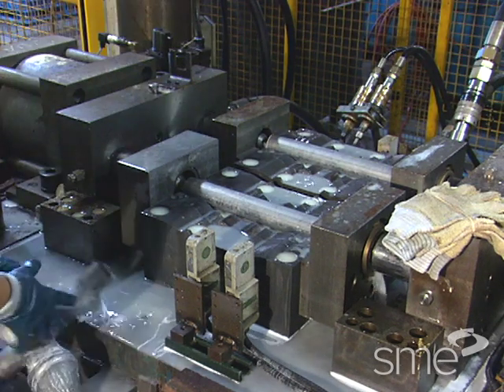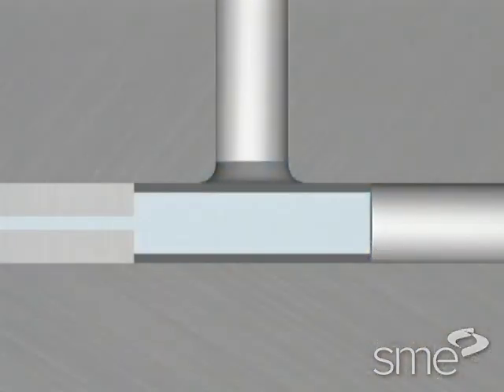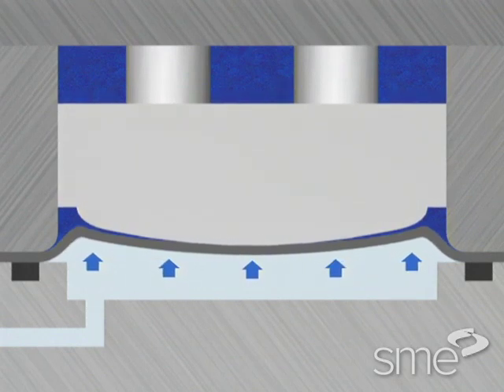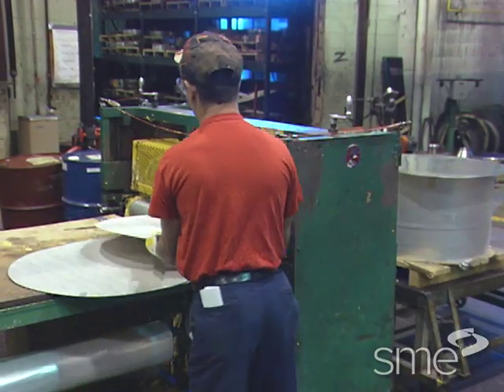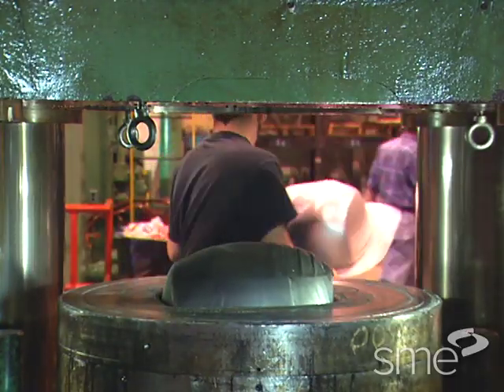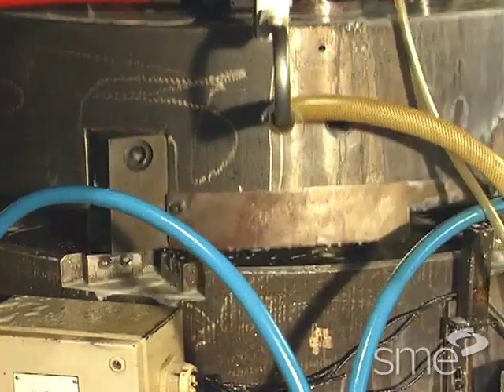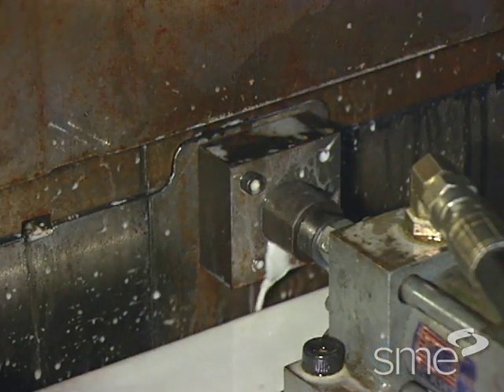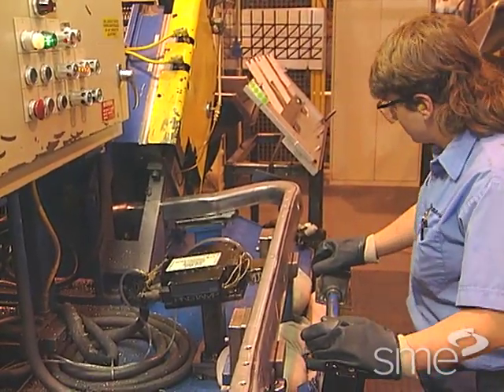Hydroforming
Part of the Fundamentals of Manufacturing Processes Video Series, this program examines the basic materials, tools, and techniques of tubular hydroforming and sheet metal hydroforming.

The tubular hydroforming segment features detailed animations and production applications of the three primary types of tubular hydroforming techniques: low-pressure hydroforming, high-pressure hydroforming, and pressure sequence hydroforming. The use of hydro-bending, in-process hydro-piercing, and the importance of lubricants are also presented.

The sheet metal hydroforming segment focuses on rubber diaphragm forming, and active hydro-mechanical drawing operations. The secondary operations performed on hydroformed parts, such as additional holemaking, part trimming, and joining operations are also presented.